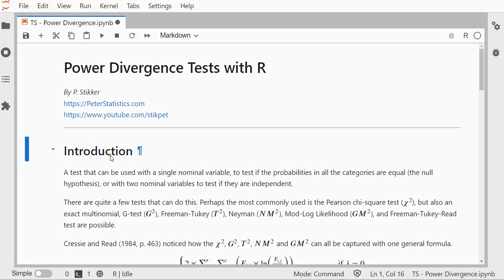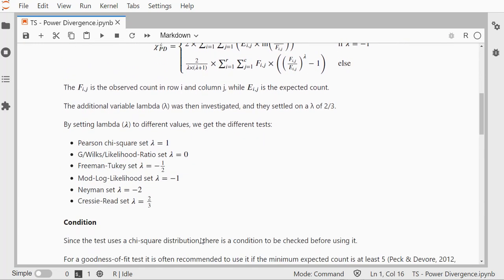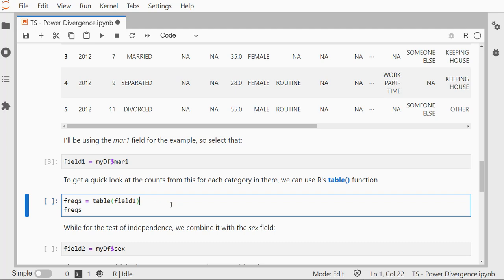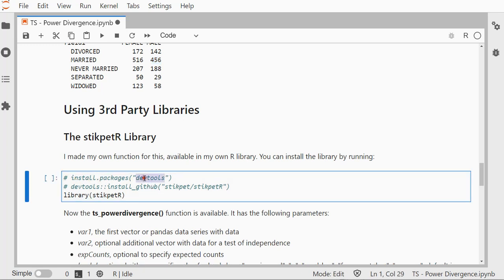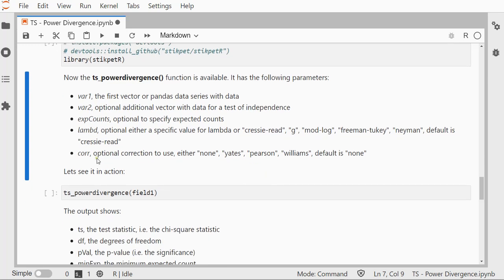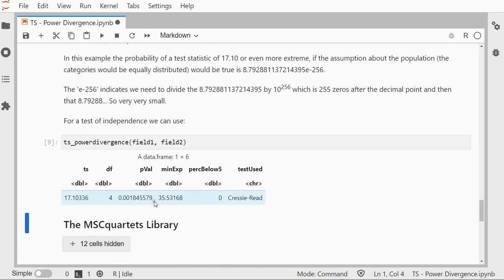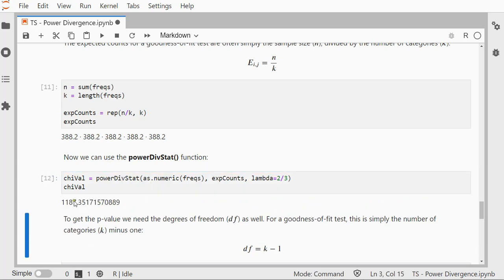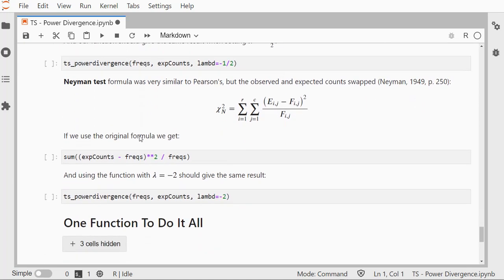R - Power Divergence Tests with stikpetR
Instructional video on performing a power divergence test in R, using 3rd party libraries including my own stikpetR library.